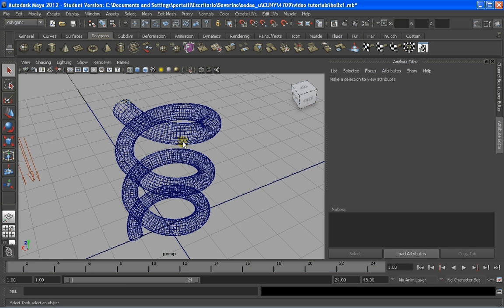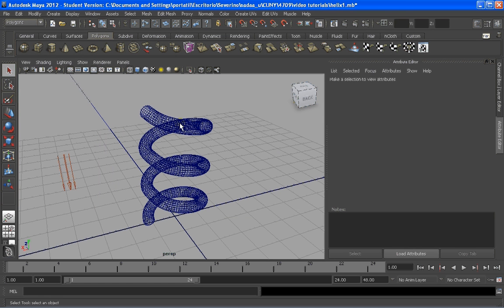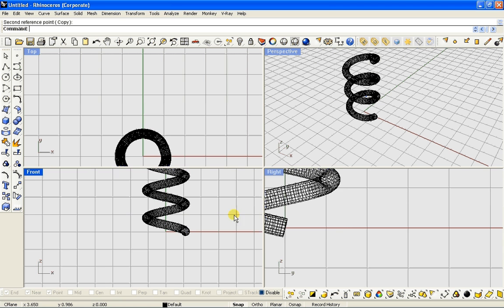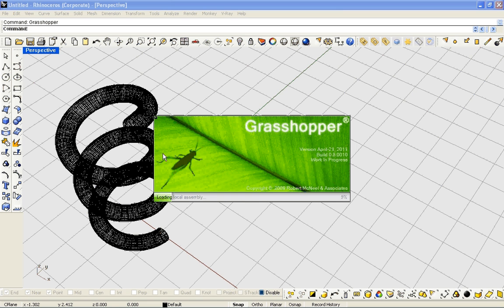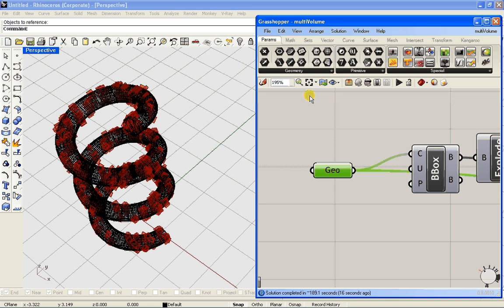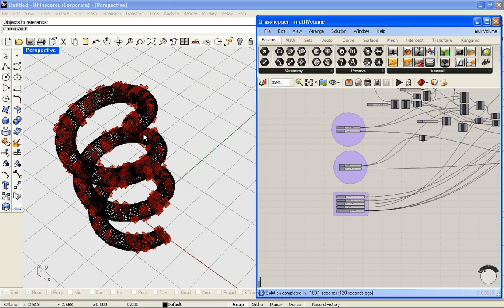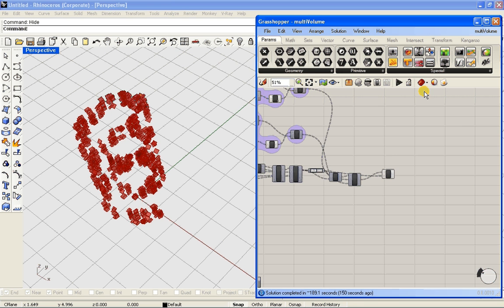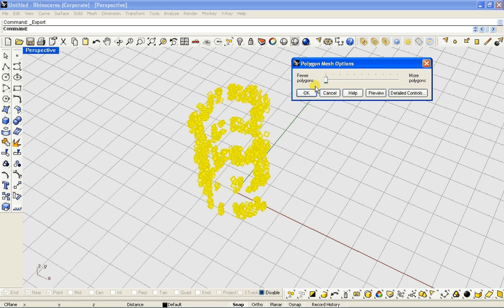10 Maya&Grasshopper 01_02FillBoxVolumeI